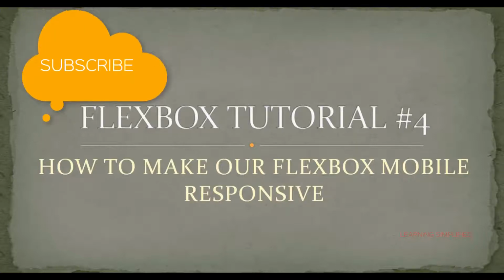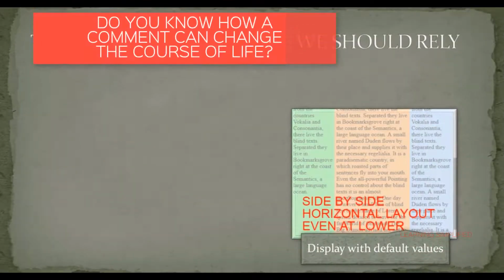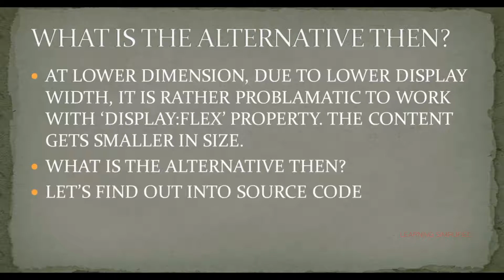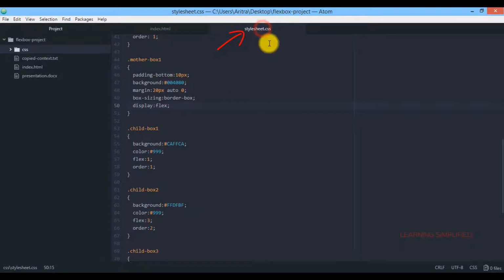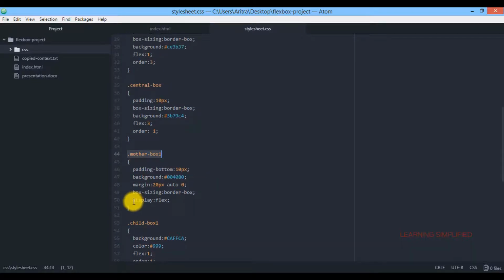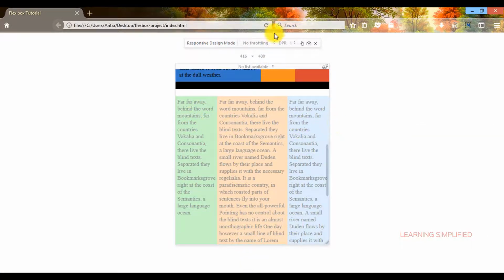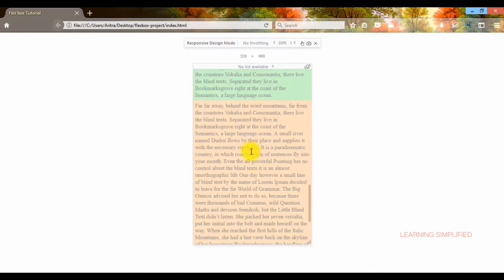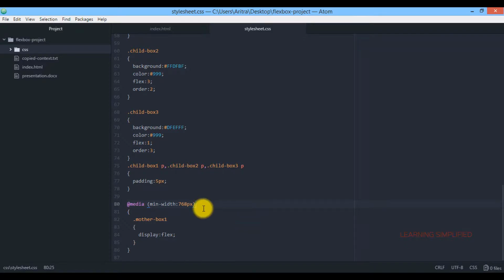Flexbox CSS tutorial for Beginners #4 - Mobile Responsive Design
How to make Flexbox Mobile Responsive-Flexbox html and css tutorial for beginners-watch us at facebook

In this tutorial, we are going to make our flexbox mobile responsive. Flexbox element has an auto shrinking and growing tendency with the changing width of the display device, but it is recommended to use something on your own to make it responsive. Normally, the contents inside the flexbox element gets a horizontal appearance by default. But the problem is at lower dimension, these elements are hard enough to read or even notice if they continue appearing side by side horizontally. Hence we have to make a tricky arrangement such it gets properly aligned without a single touch of bootstrap framework design, that we learnt earlier.